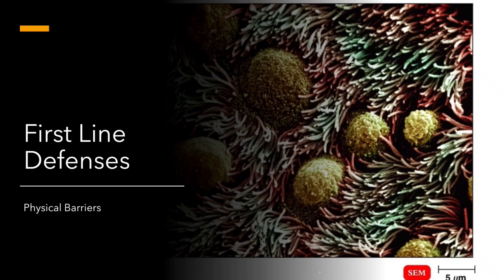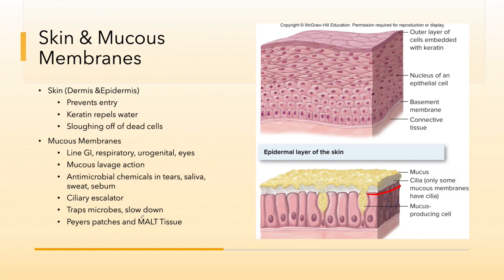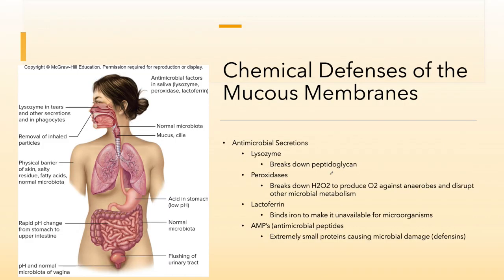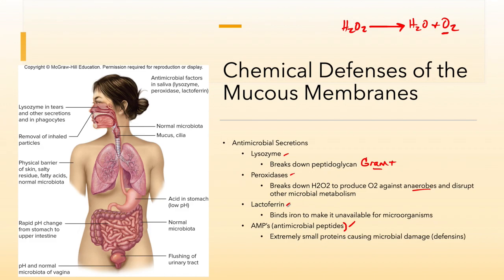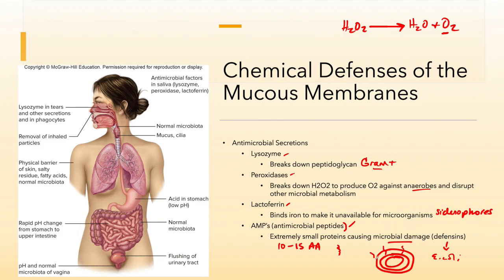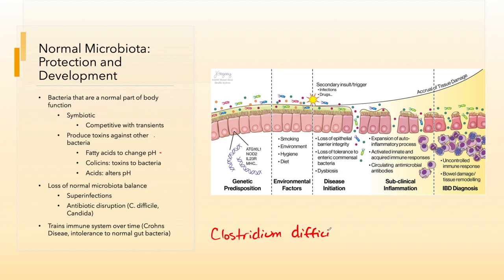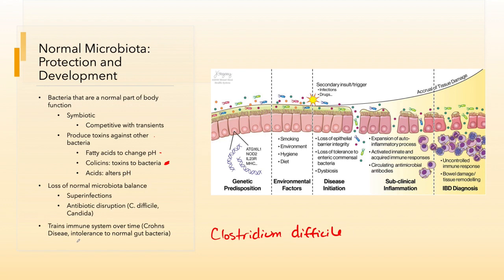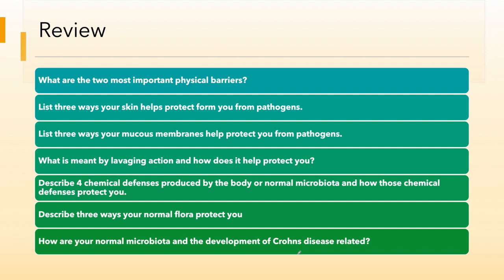Micro Innate Immune Part 2 Phsical and Chemical Barriers